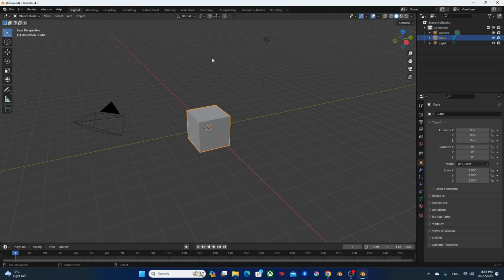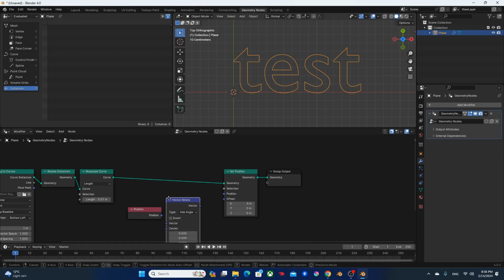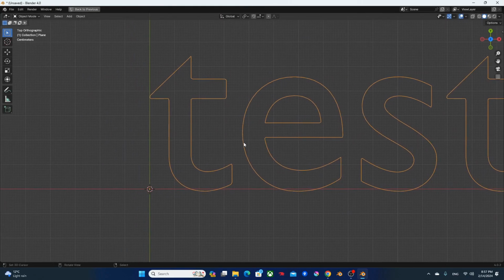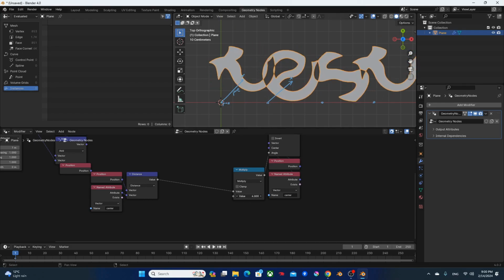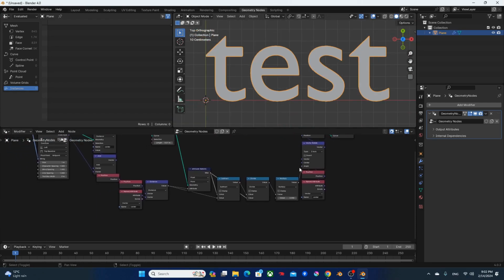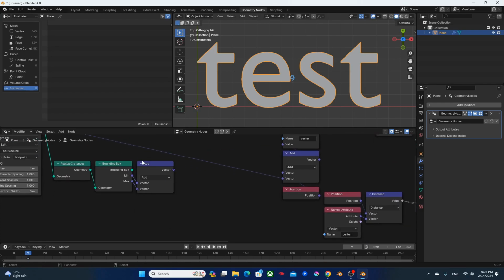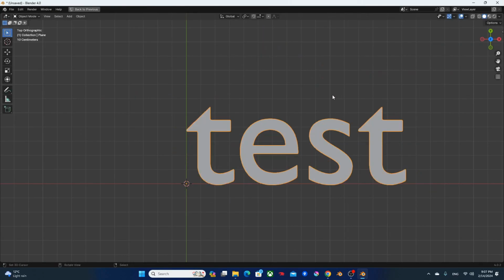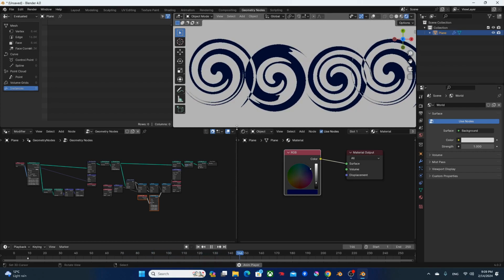Text Effect with Blender: Swirling Text Effect [tutorial]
Today's effect is a swirling text effect.
I'll be covering how to spin text around their individual center and also how to spin the whole text around a common center.